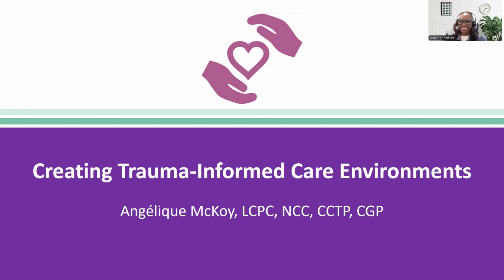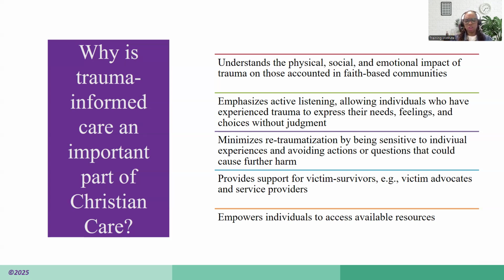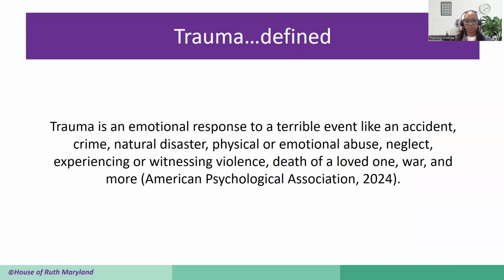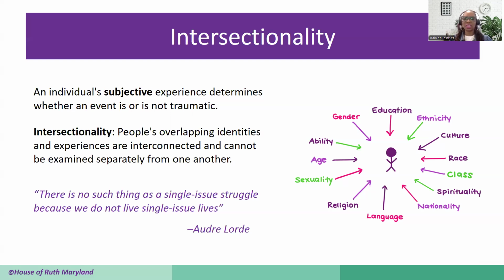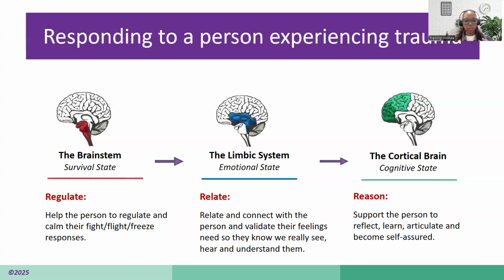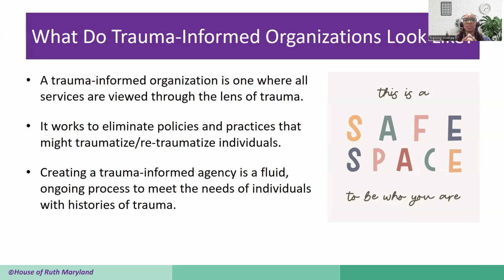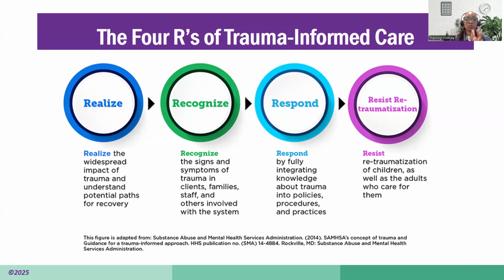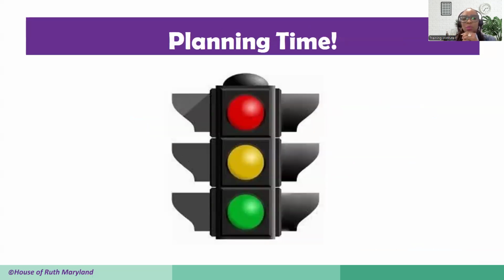Creating Trauma-Informed Care Environments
Creating Trauma-Informed Care Environments A Talk by Angelique Black-McKoy, LCPC, NCC, CCTP, CGP (Guardian Angel Consulting, LLC)

Trauma-informed care (TIC) is an approach that recognizes the widespread impact of trauma on individuals and seeks to create an environment that fosters safety, trust, and empowerment for those affected by past experiences. Creating trauma-informed service environments requires a shift in both organizational culture and practice, emphasizing the importance of understanding trauma’s role in behavior, health, and well-being. This process begins with the foundational principle of safety—physical, emotional, and psychological—while promoting a culture of collaboration, choice, and empowerment.

Training audiences learn to create trusting, caring, and responsive relationships with those they serve in both faith-based and secular environments. Emphasis on creating predictable environments that are conscious of potential triggers and how to use social-emotional learning strategies to support others from a strengths-based perspective. This training includes some content about developing personal resilience to vicarious trauma and burnout. The Substance Abuse and Mental Health Services Administration (SAMHSA) put forth a framework for behavioral health specialty sectors that can be adapted to other sectors such as nonprofits, child welfare, education, criminal and juvenile justice, primary health care, the military and other settings that have the potential to ease or exacerbate an individual’s capacity to cope with traumatic experiences.